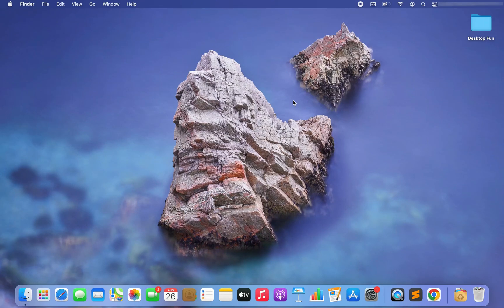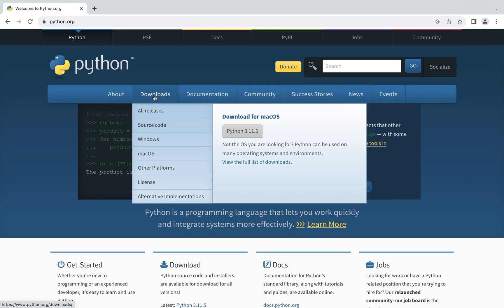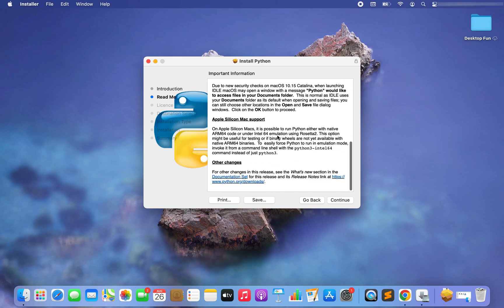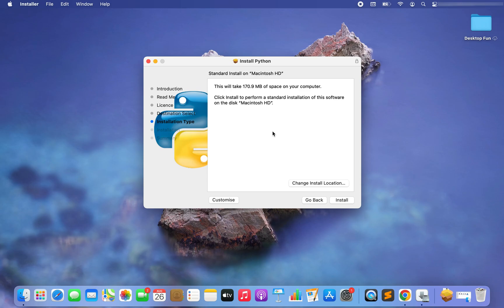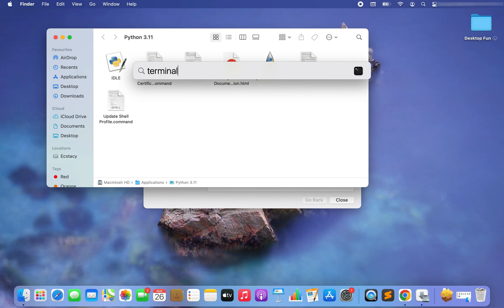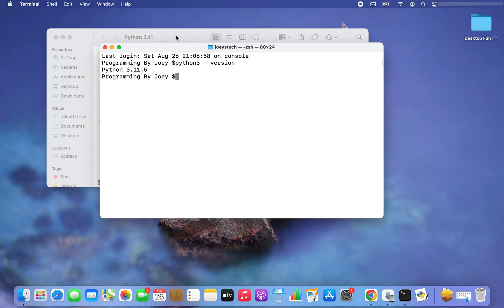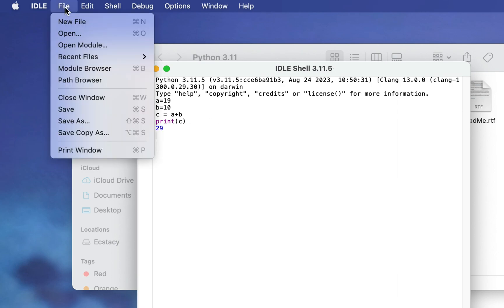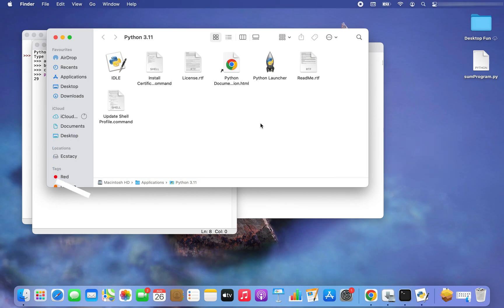How to install Python on MacOS (3.11.5) [2023 edition] and run your first python program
Welcome to my comprehensive tutorial on how to install Python 3.11.5 on macOS, including the latest Mac M1 models.
Whether you're new to programming or simply upgrading your Python version, this step-by-step guide will walk you through the entire installation process and get you started with a simple python program.

📹 Timestamps:
00:00 - Introduction
00:08 - Downloading Python 3.11.5
01:46 - Installing Python on Mac
02:23 - Verifying the installation
03:02 - Python Program to sum two numbers
04:02 - Running your first Python program

Python programming has never been easier, and with Python 3.11.5, you're equipped with the latest features and improvements.

Got questions or need assistance? Drop them in the comments section below, and I'll be glad to help. Happy coding! 🐍💻

Your support means a lot to us! 🙌🎉